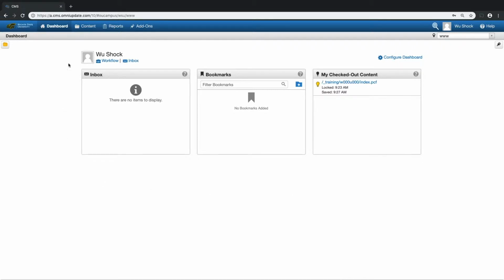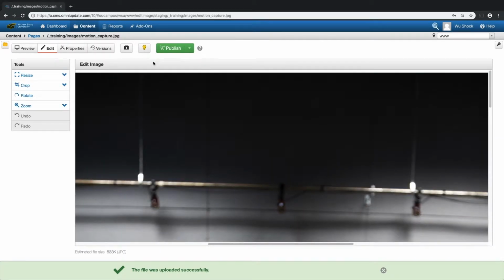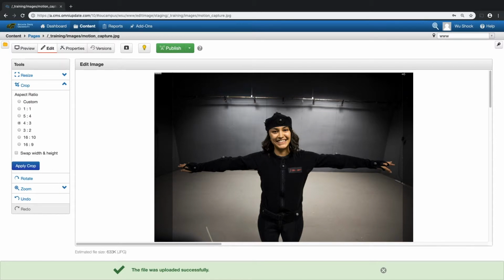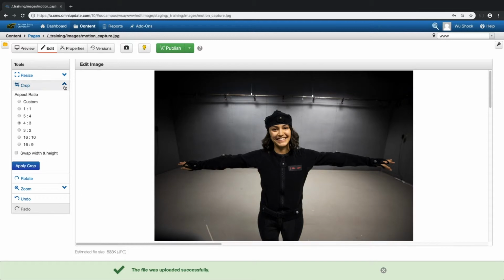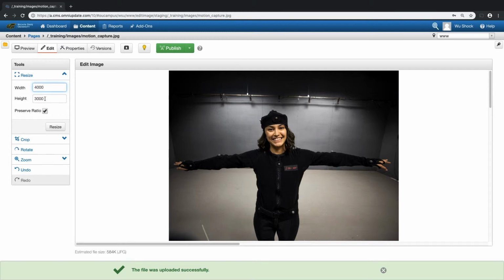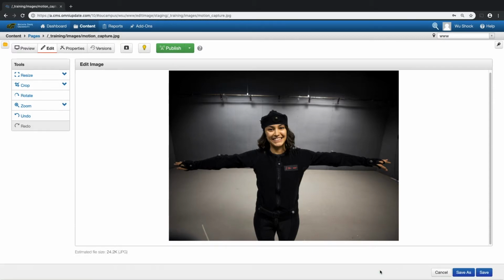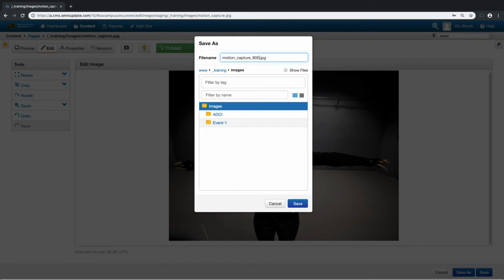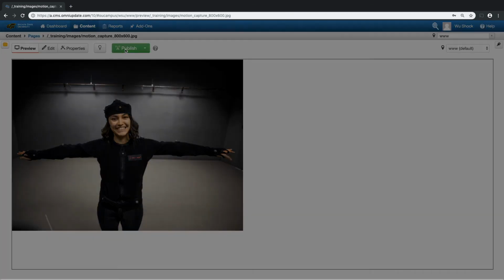OU Campus: Basic Training 2 - Chapter 2.4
How to edit images within OU Campus.